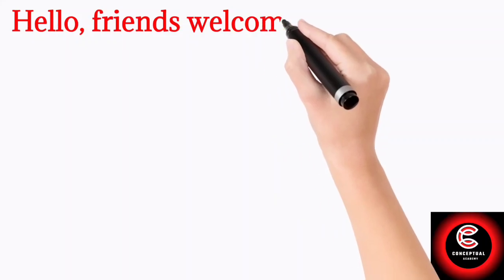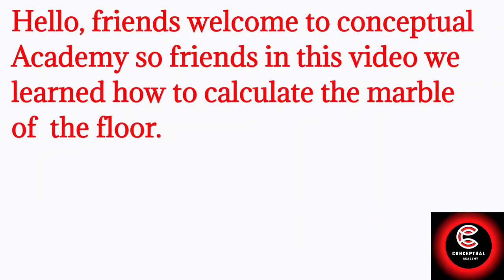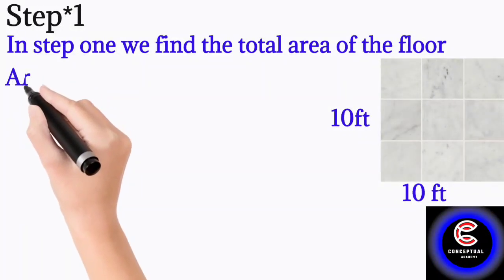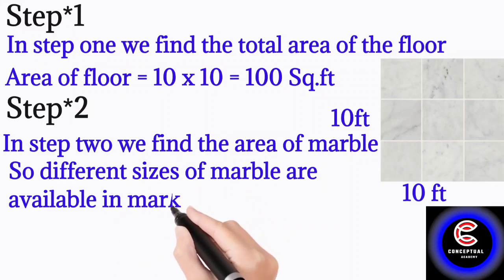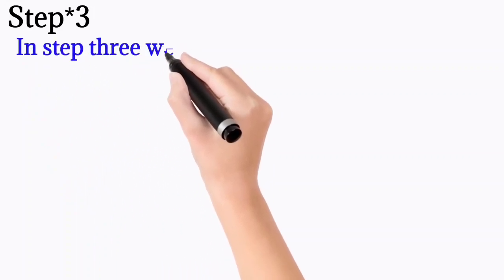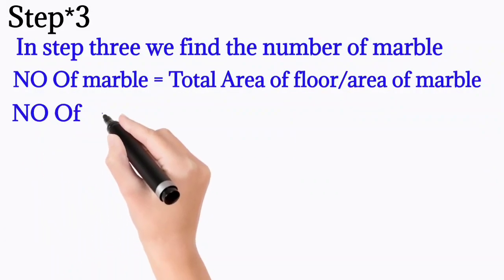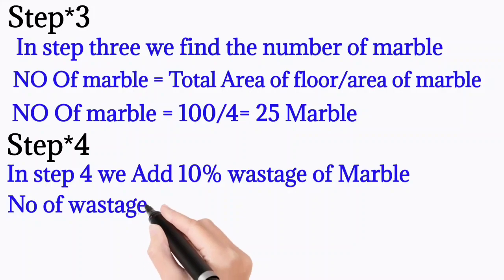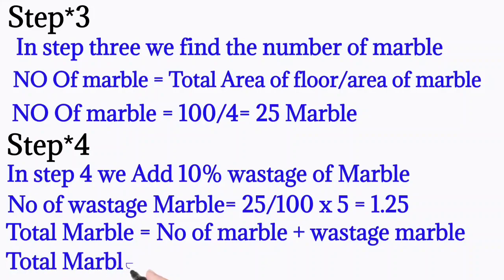How to calculate the marble of the floor |how to calculate the marble area|tiles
Hello friends, so friends in this video we learn how to calculate the marble of the floor in the house. How to calculate the marble of the floor |how to calculate the marble area| marble|tiles| marble, How to calculate the quality of marble flooring at home and house
calculate marble floor, marble calculate, floor, flooring, calculation, st, ft
how to, feet, floor calculation, total, quantity, area, design, marbles
tiles
floor tiles
how to calculate the number of floor tiles required
how to calculate floor tiles needed
how to layout tile floor
tile floor installation
how to choose tiles for the bathroom
how to install tile
tile floor
how to
how to tile
how to tile a floor
marble
marble run
marble machine
marble race
marble machine x
marbles
interior design
civil engineering
how to calculate wall tile quantity
how to calculate wall tiles
house
home
how to calculate tiles
marble staircase design with a price
how to calculate rizer size in marble
how to calculate treads and risers in the staircase